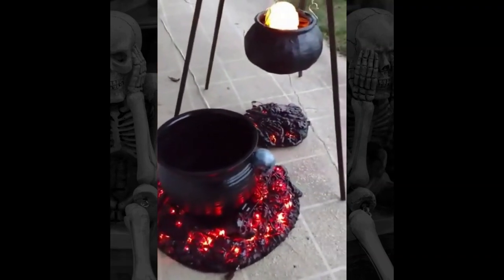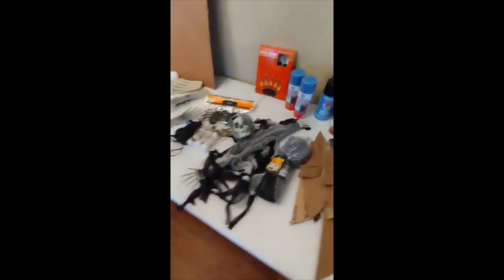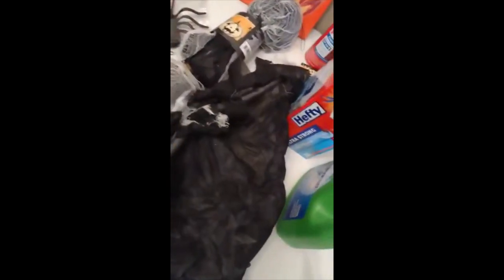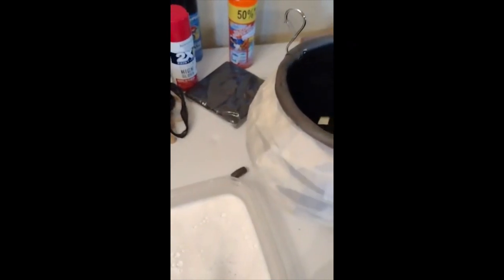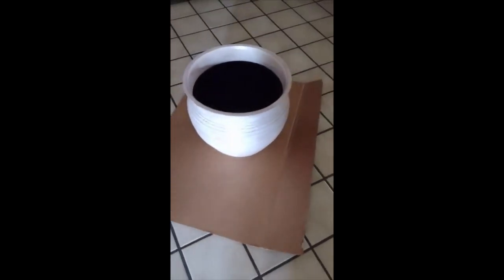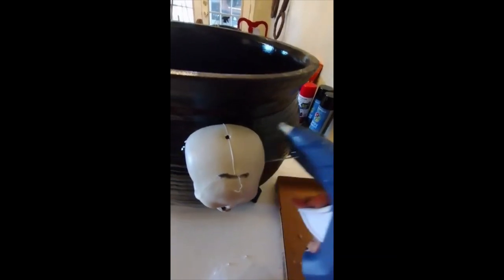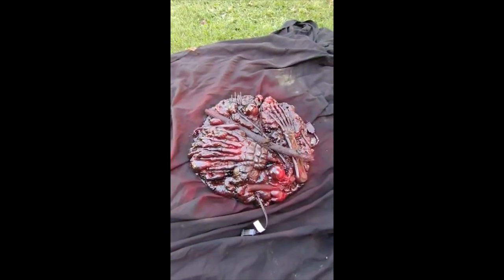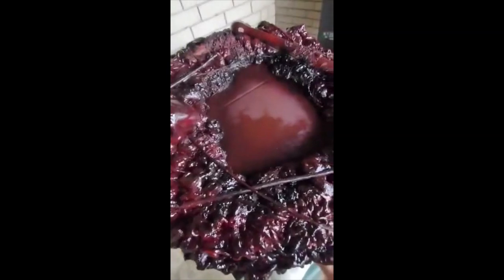Making Cauldrons Out of Planters and Their Smoldering Firepits.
Get your supplies together and build some Halloween cauldrons with me, including the spray foam smoldering fire pits. Most of this stuff I had laying around the house or I got it cheap at dollar stores and clearance sections.
Supply list:
-Gloves & mask (safety first)
-Planter pots or buckets
-Lots of scrap cardboard
-Glue gun/hot glue
-Wide masking tape
-Black napkins or tissue paper
-Mod Podge & paint brush
-Red & black spray paint
-Scissors & box cutter
-Spray foam insulation
-Red or orange twinkle or flame lights
-Sticks, bones & skulls
-Chains & hooks
Optional
-Clear shower caps to cover small cauldron
-Small cauldron mist maker
-Garden teepee (not necessary for the hanging cauldron because you can hang it from anything really)
Please visit my etsy shop